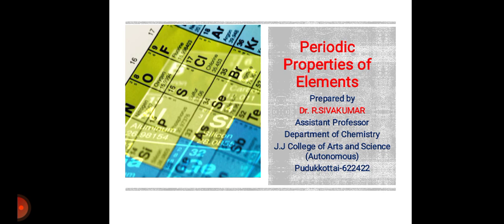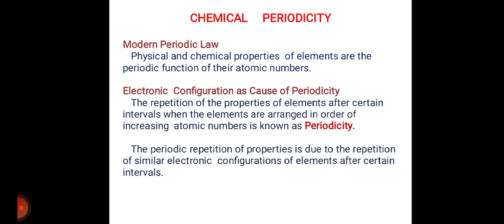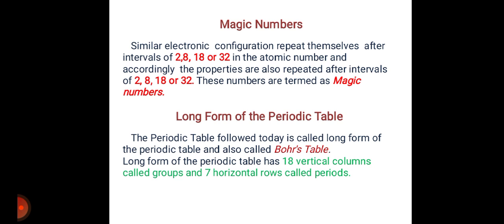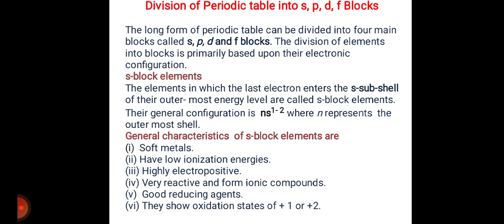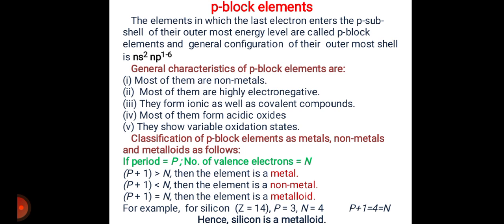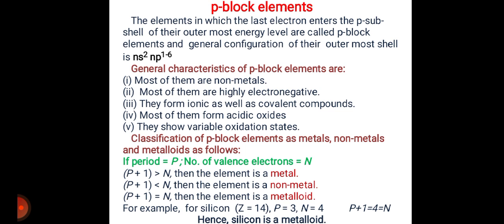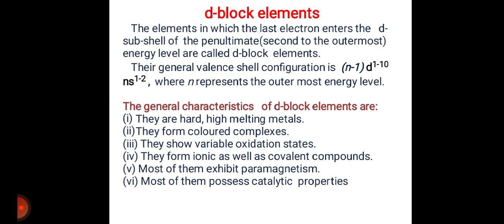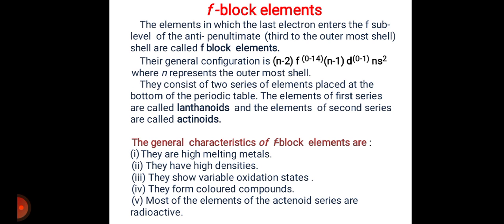Dr RS Classification of Elements